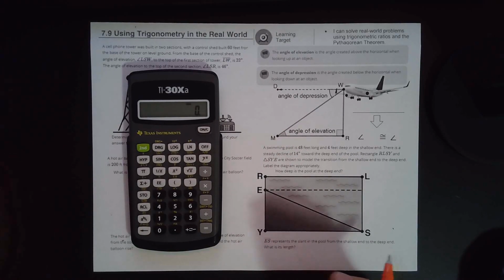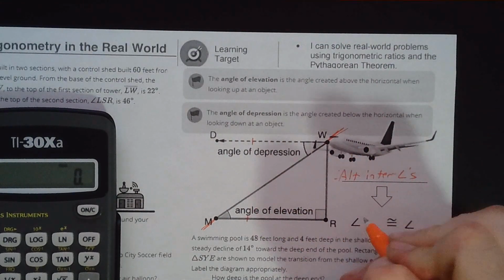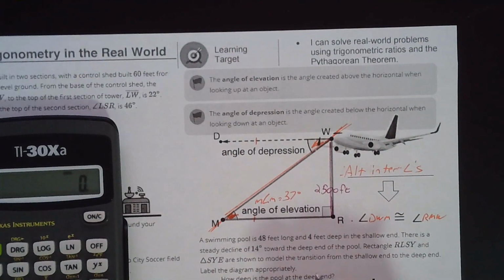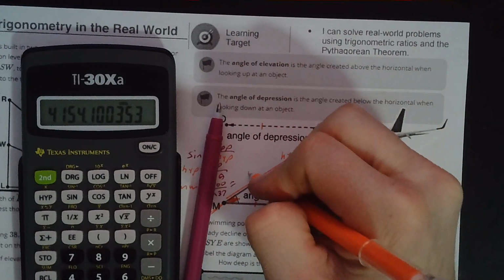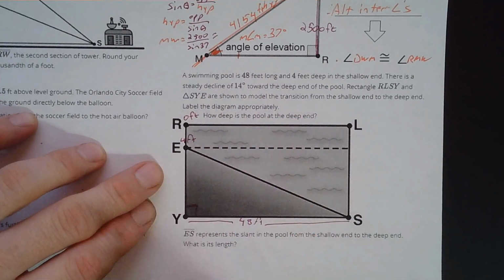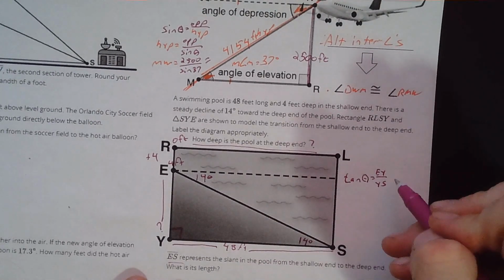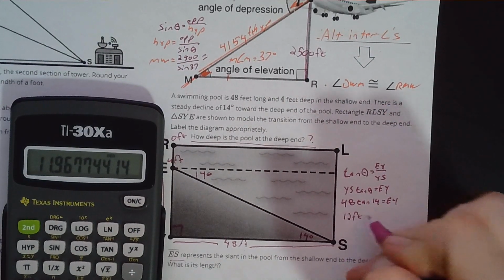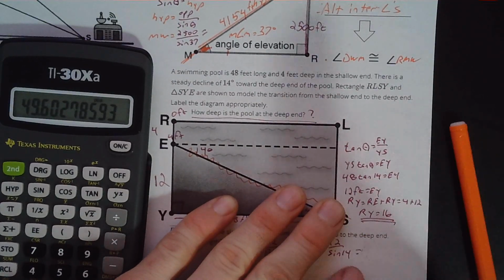7.9 Using Trigonometry in the Real World